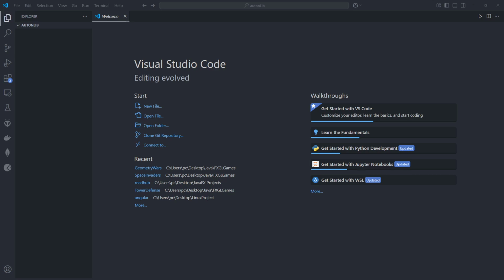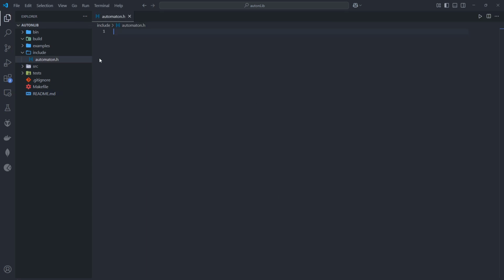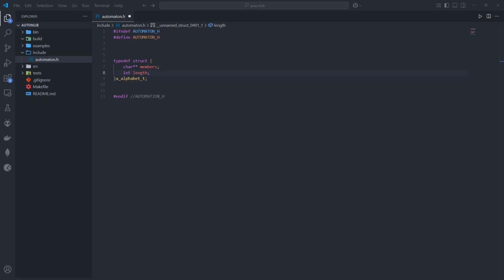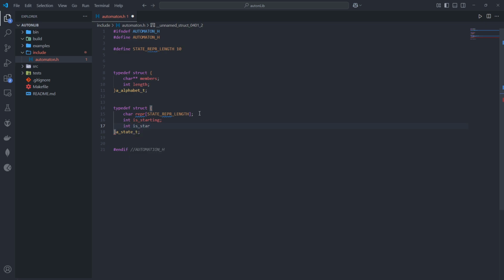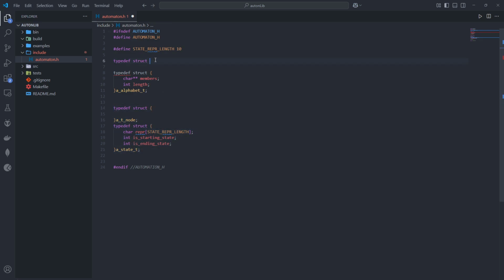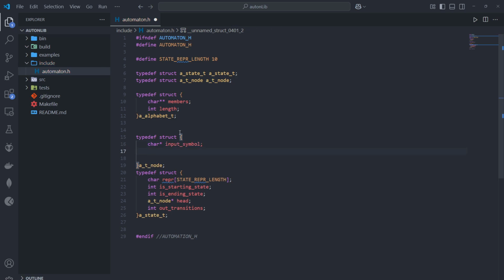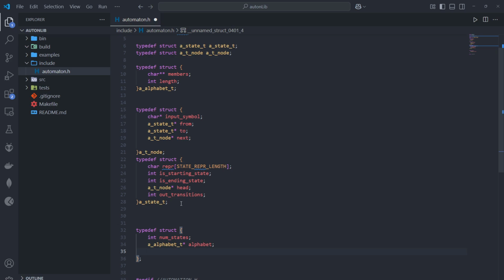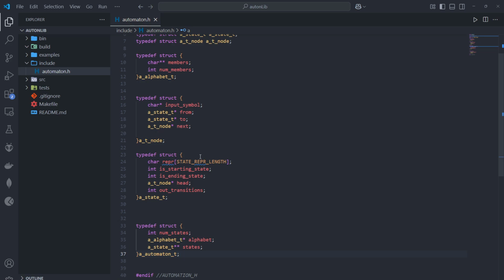Building autonLib: An Open-Source C Library for Automata Theory (Automaton Structure) Part 2